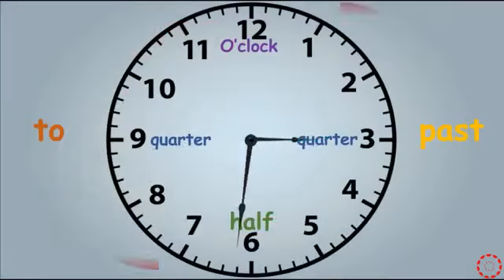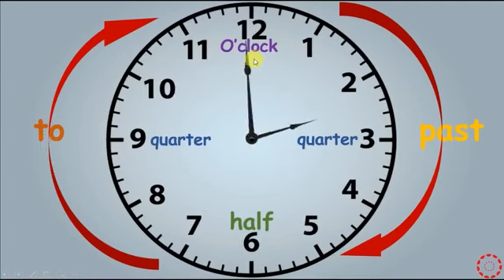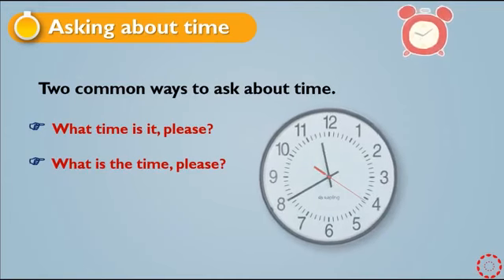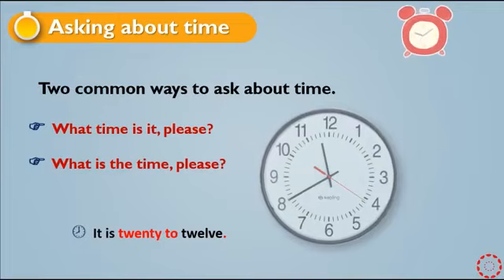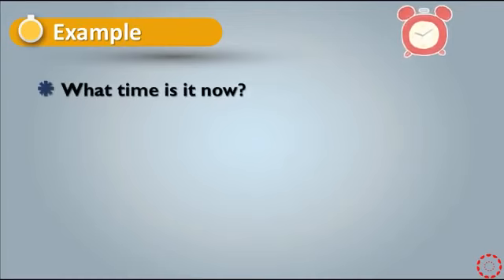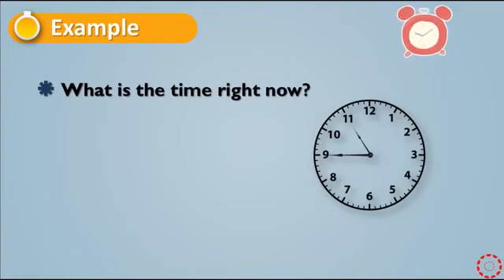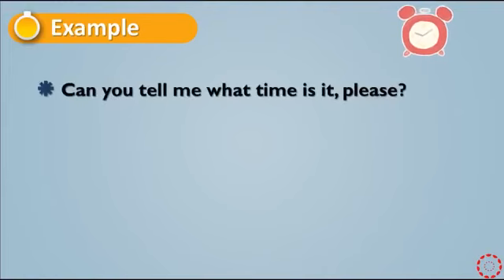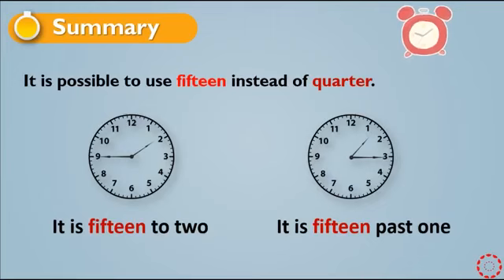پۆلی 7 ئینگلیزی Telling the time